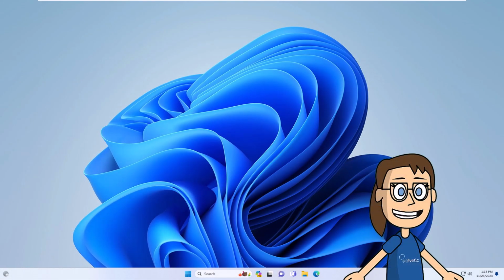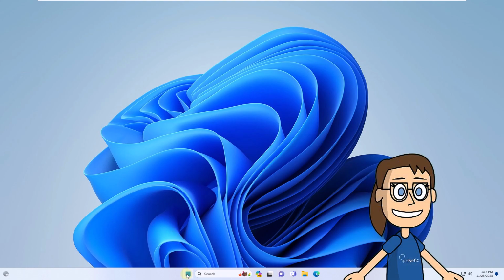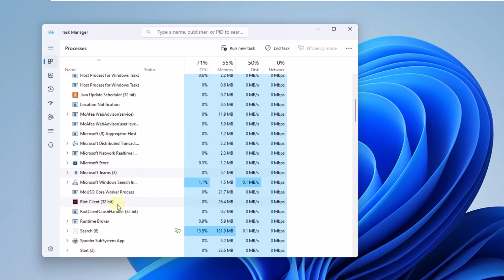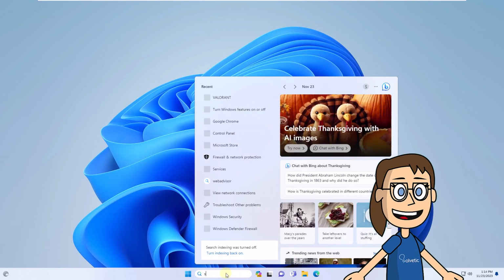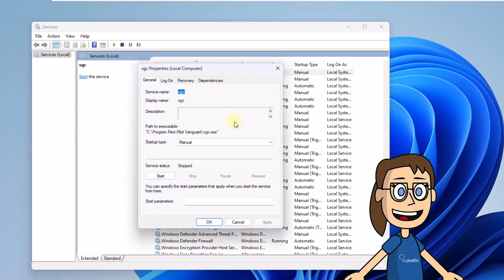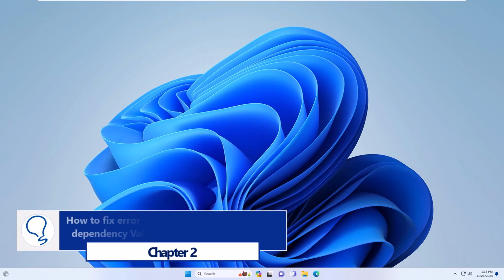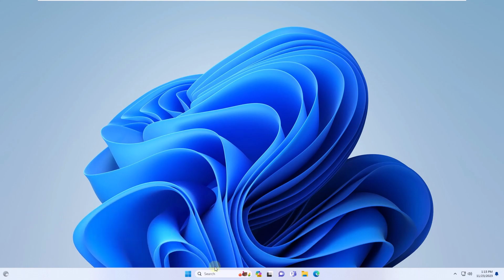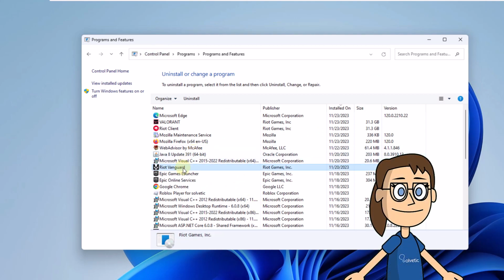WE COULDN'T INSTALL a REQUIRED DEPENDENCY VALORANT ✅✅✅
Welcome back to Solvetic's channel! Today, we're focusing on a topic that's been highly requested by the gaming community: How to Uninstall Valorant Completely. While Valorant is undoubtedly a popular and engaging game, there are times when players may need to remove it from their systems, whether for troubleshooting, decluttering their PC, or simply taking a break from the game.

In this video, we'll guide you through the process of completely uninstalling Valorant from your PC. We'll cover everything from removing the game itself to ensuring that all associated files and residues are cleared out. This thorough approach is essential to free up space and maintain optimal performance of your computer. Whether you're planning to reinstall the game later or saying goodbye for now, this tutorial will ensure that Valorant is removed cleanly and efficiently.

Remember, if you find this video helpful in completely uninstalling Valorant and keeping your PC in top shape, please support us with a LIKE and share your thoughts in the COMMENTS section. Your feedback is invaluable to us at Solvetic and motivates us to continue creating practical and useful content. Let's get started on uninstalling Valorant completely and ensuring your PC stays as good as new!

%localappdata%